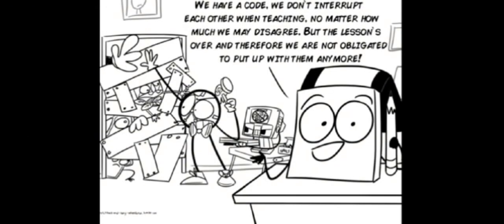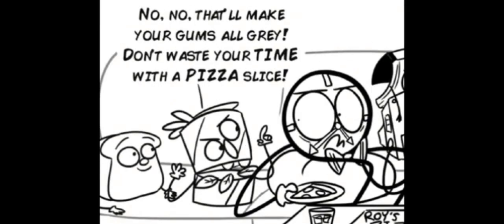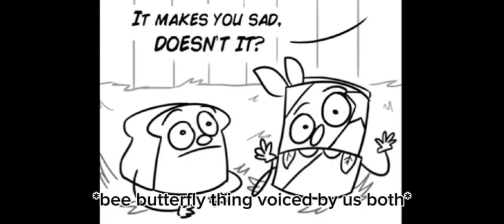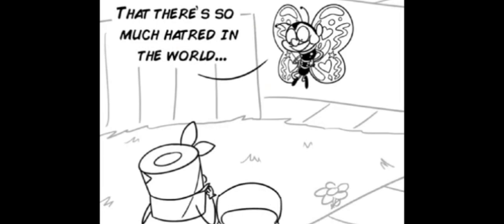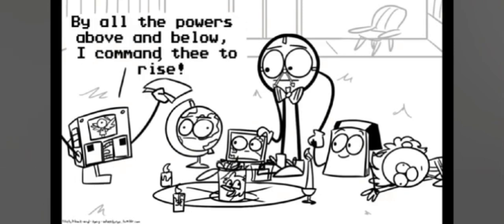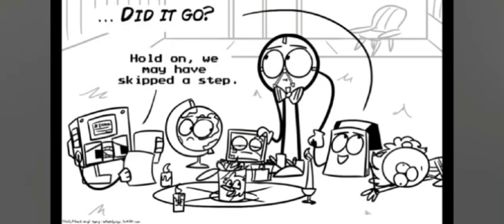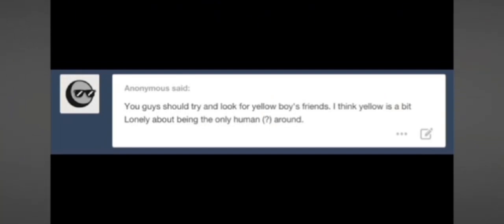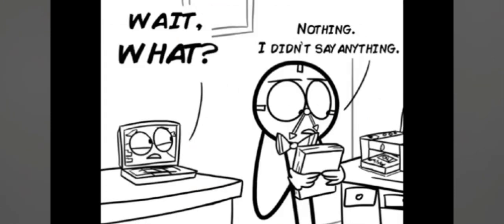tony and sketchbook adventures comic dub